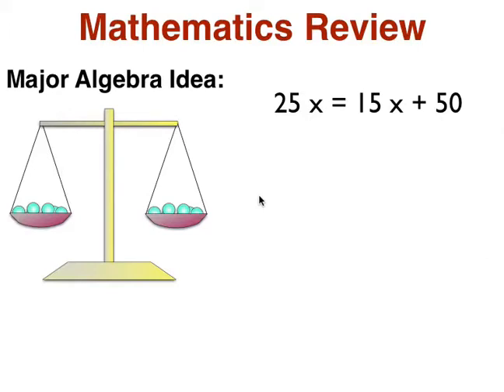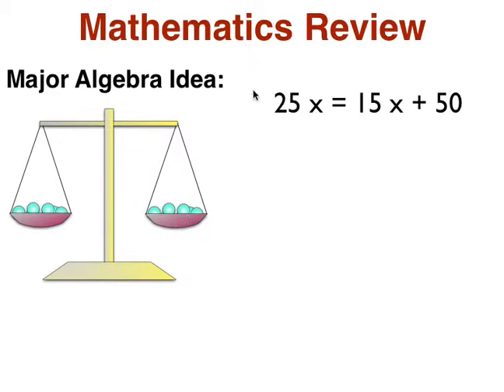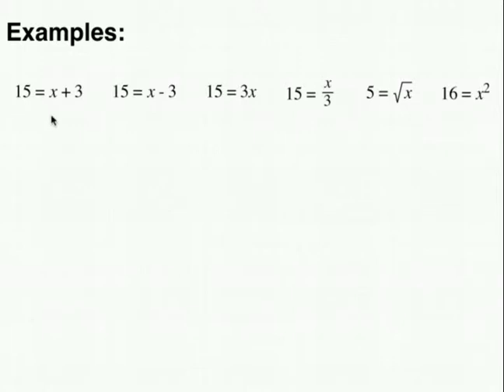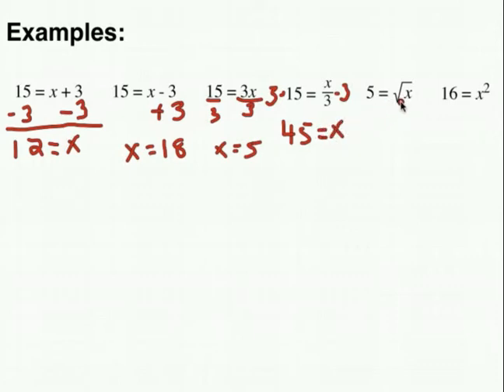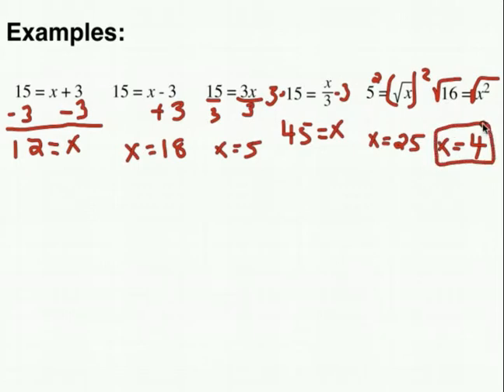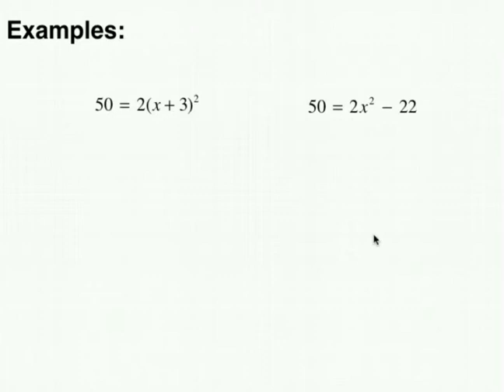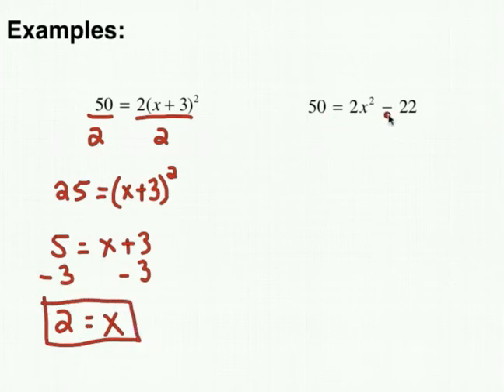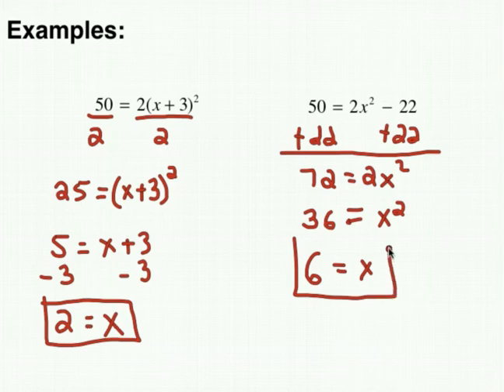Algebra Review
A quick summary of the main ideas behind solving algebra equations.